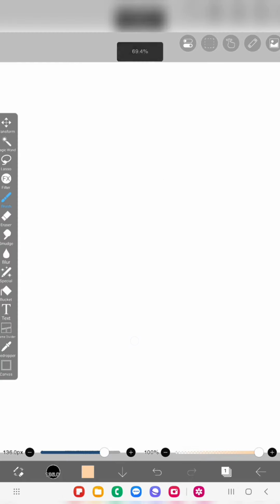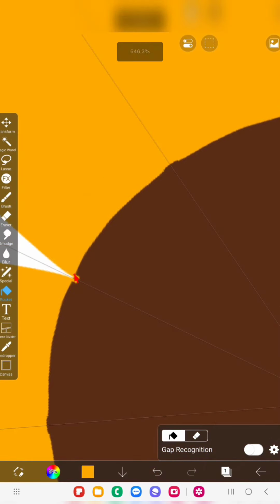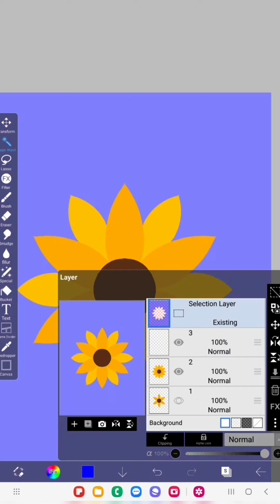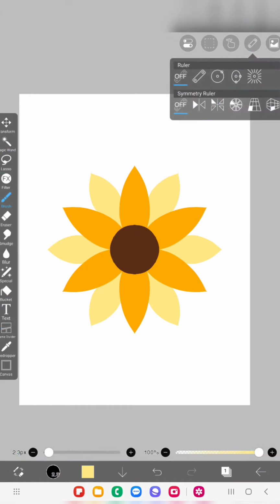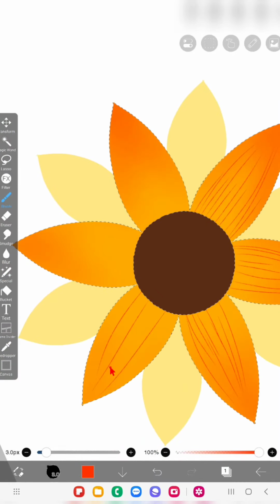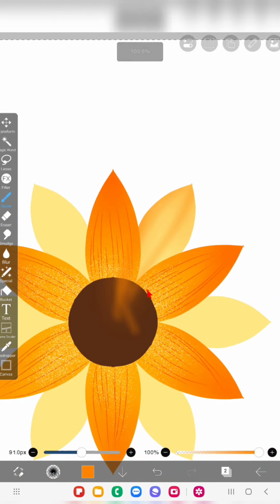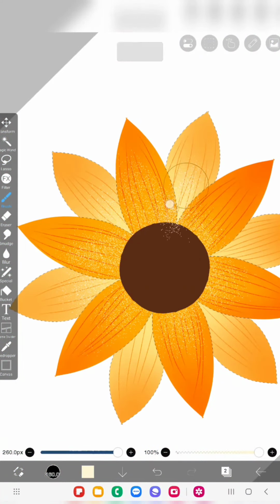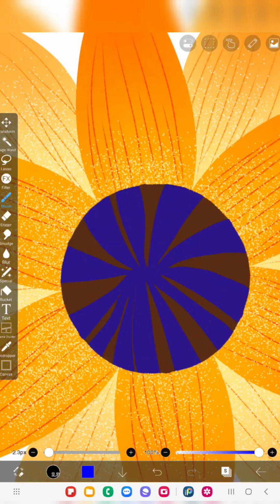How to use Magic wand tool in IBISPAINTX, beginners step by step IBIS PAINT tutorial